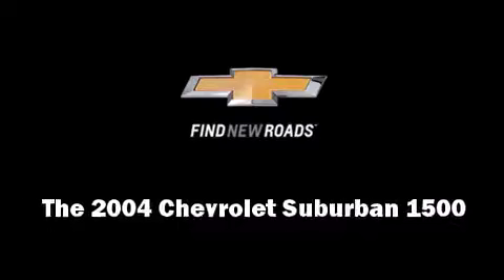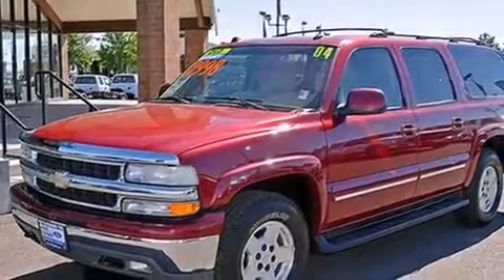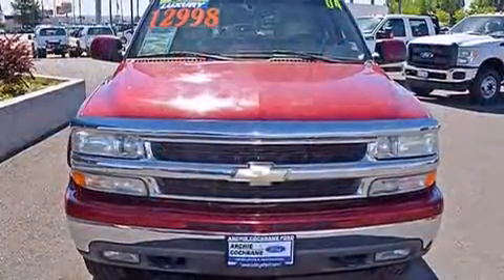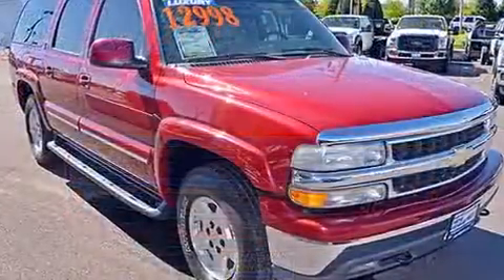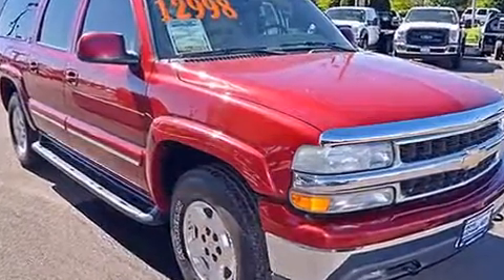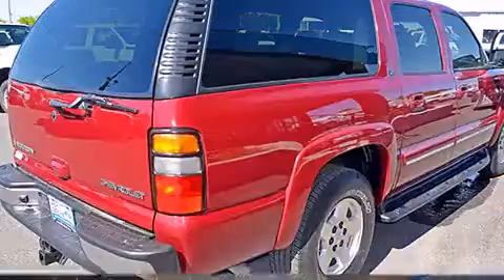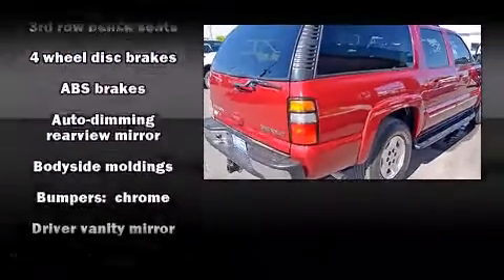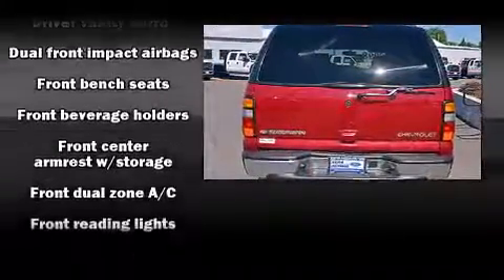2004 Chevrolet Suburban 1500 LT DVD Leather Captains 4WD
The 2004 Chevrolet Suburban 1500. Under the hood you'll find an 8 cylinder engine with more than 250 horsepower, providing a smooth and predictable driving experience. Four wheel drive allows you to go places you've only imagined. Top features include cruise control, a tachometer, variably intermittent wipers, an automatic dimming rear-view mirror, air conditioning, heated door mirrors, an overhead console, and power windows. Third row seats provide an even greater maximum passenger capacity. Chevrolet ensures the safety and security of its passengers with equipment such as: dual front impact airbags with occupant sensing airbag, a security system, and 4 wheel disc brakes with ABS. You will have a pleasant shopping experience that is fun, informative, and never high pressured. Please don't hesitate to give us a call.